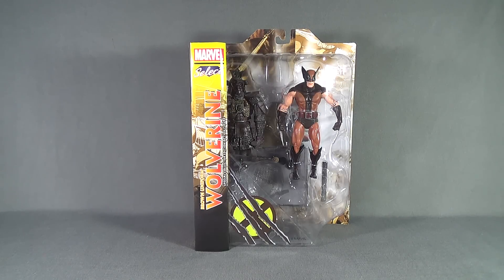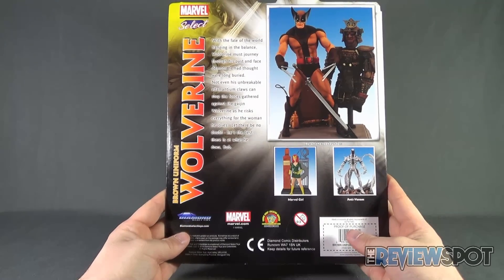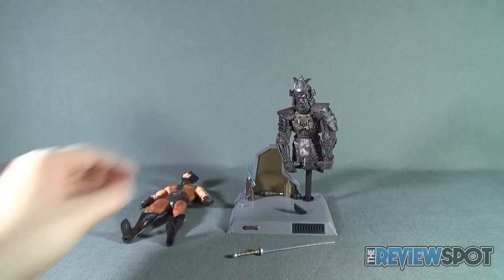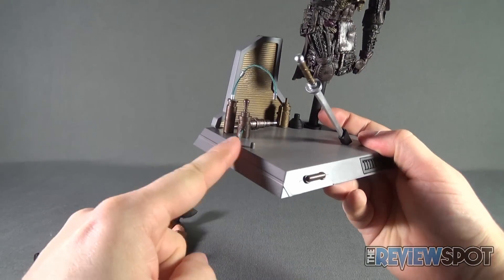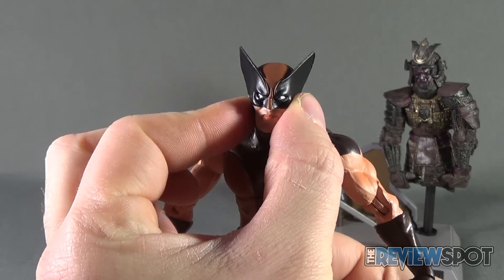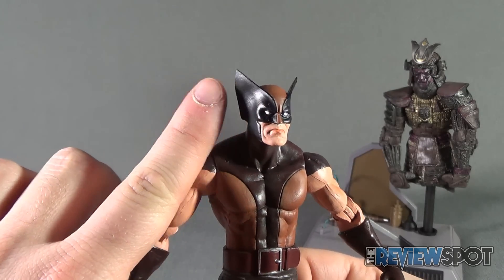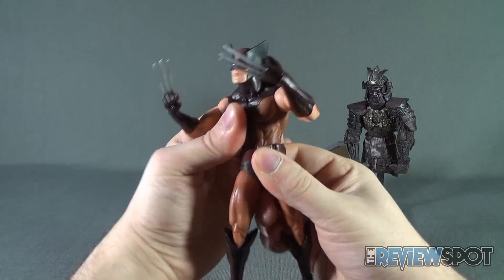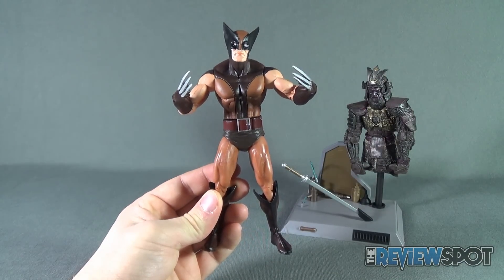Toy Spot - Diamond Select Marvel Select Brown Uniform Wolverine Figure